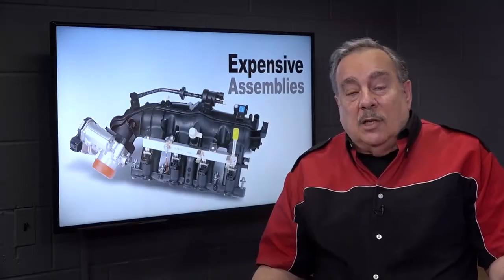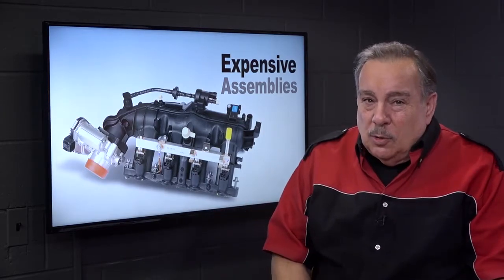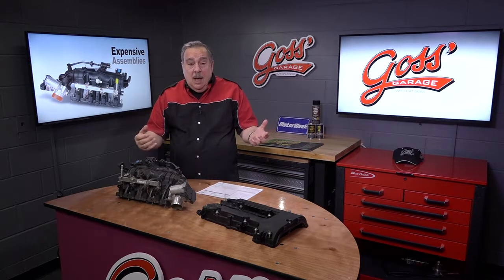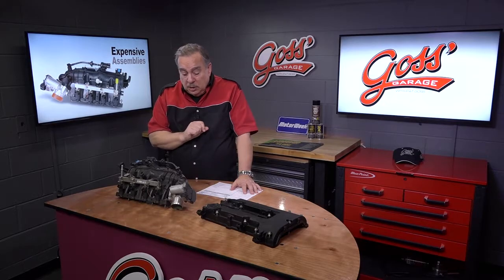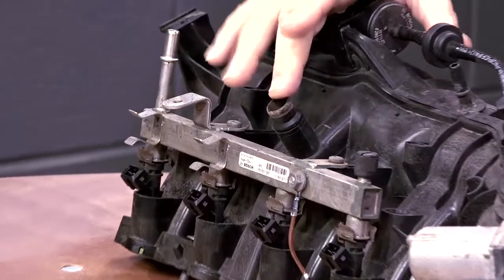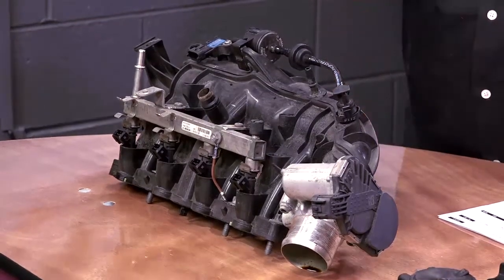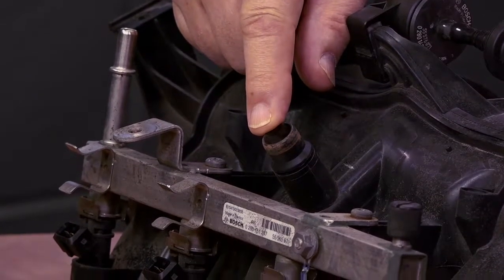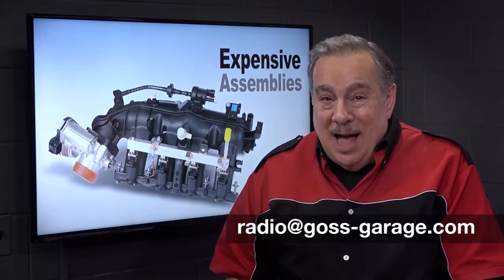Expensive assemblies are becoming the norm - Goss' Garage with Pat Goss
Expensive assemblies are becoming the norm, learn about it from Pat Goss on Goss' Garage.

Everything under the hood, explained by Pat Goss from Goss' Garage!

Tune in on Saturday, 1PM ET live on TuneIn Radio to listen to the show!